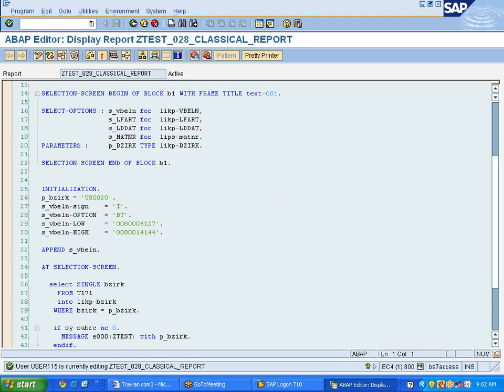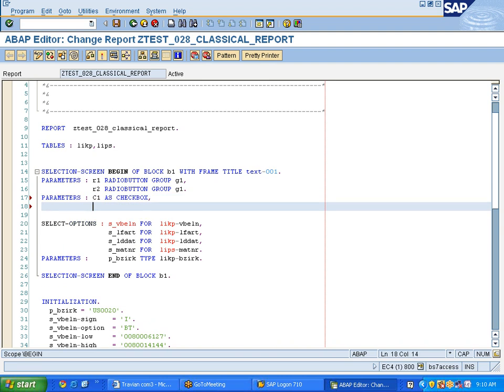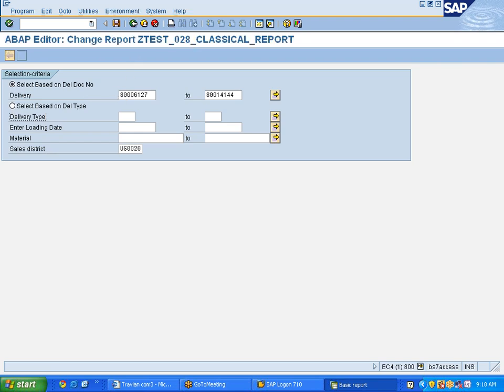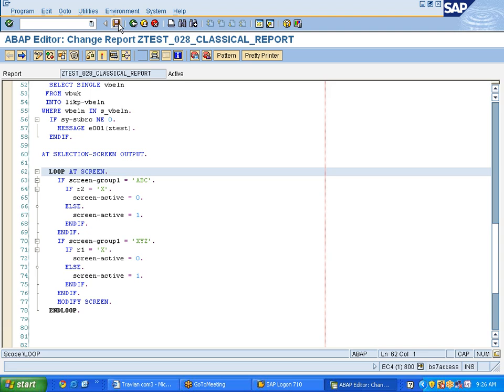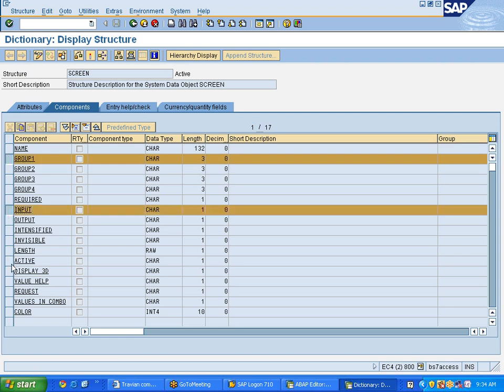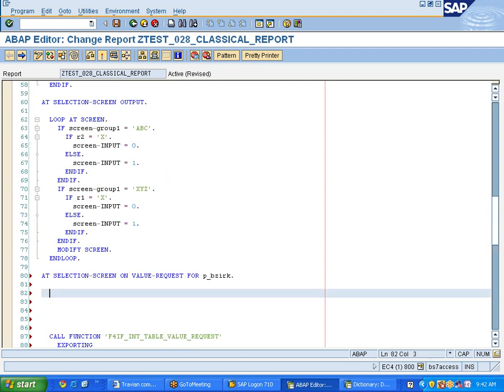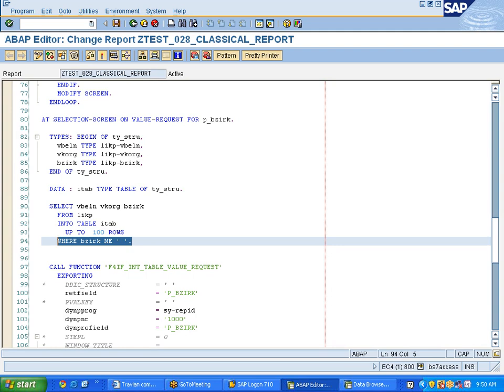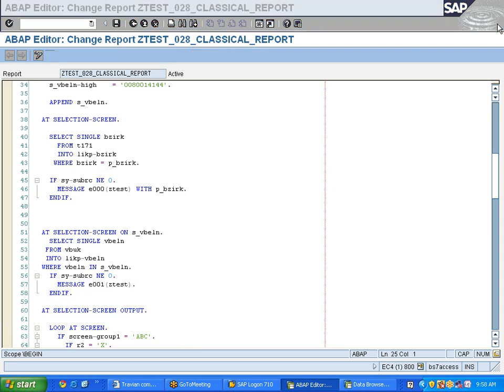SAP Classical Report 3 | SAP ABAP | Class 22